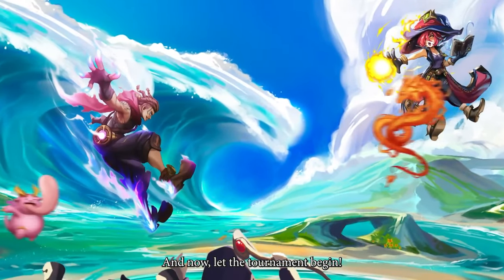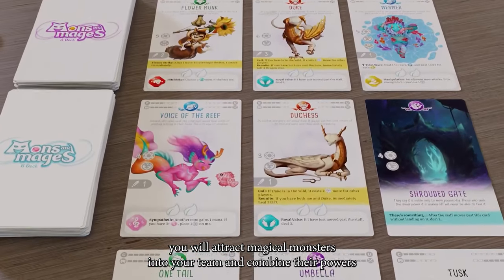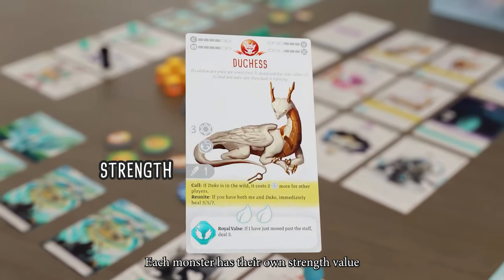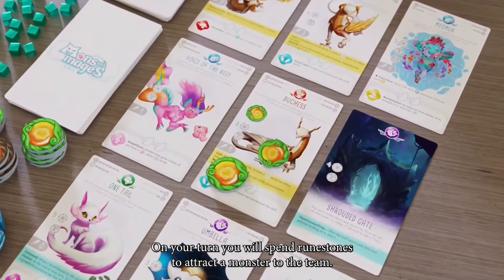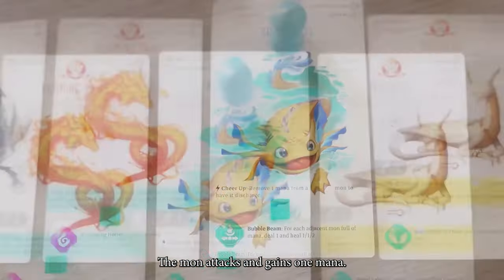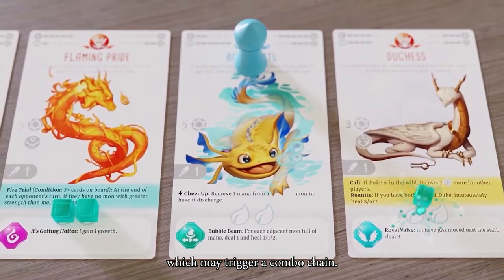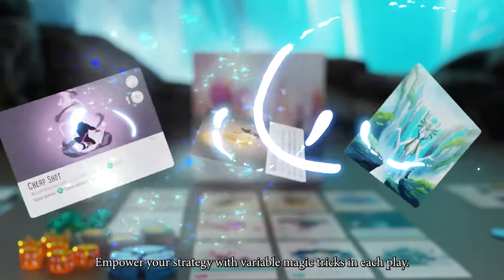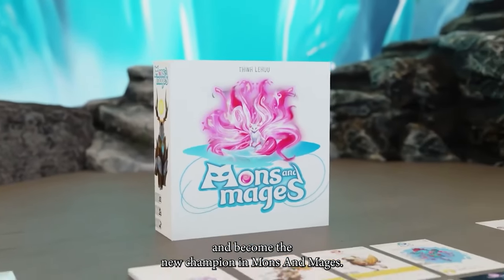Mons And Mages Trailer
Mons And Mages is an engine building, card comboing board game about attracting and training magical monsters. The game is now live for crowdfunding on Kickstarter. Check it out

Video rendered by Alexei Menardo.
Voice by Christian Miles.

2. "One Against The World" by Antti Martikainen